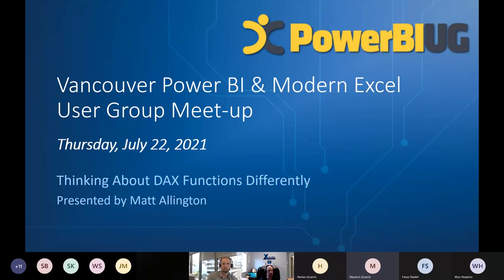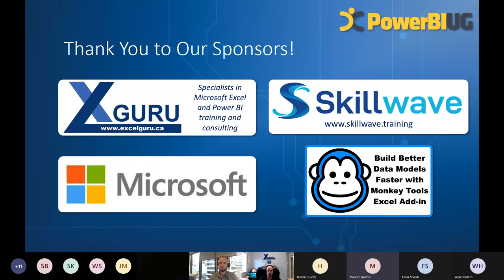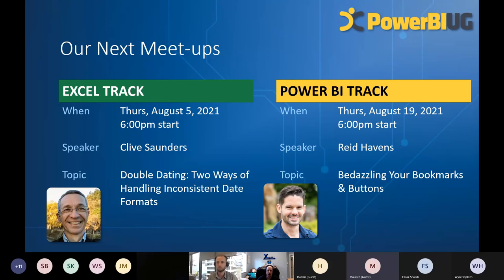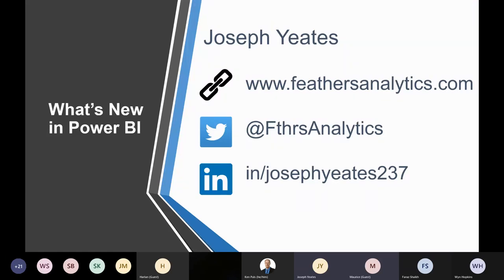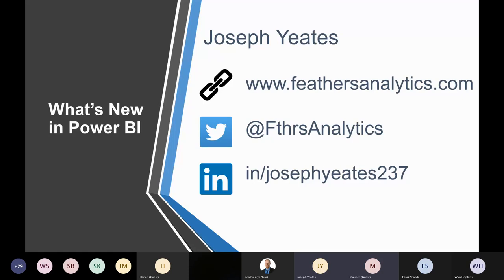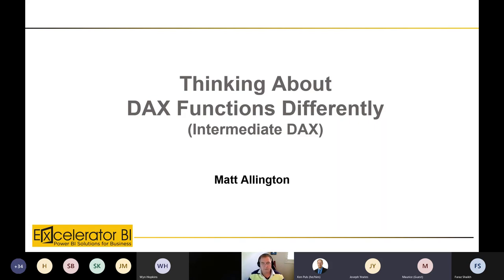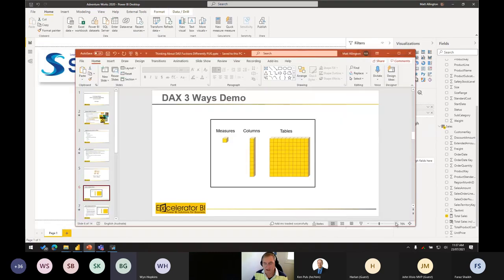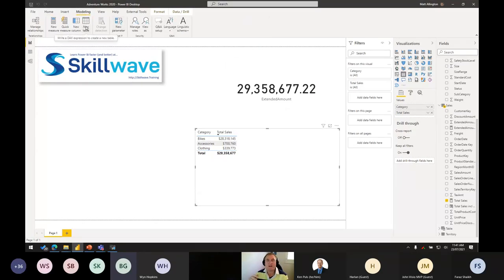Vancouver Power BI & Modern Excel Usergroup Meeting - Power BI Track Jul 2021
SESSION OUTLINE:
Joseph Yeates will start off the evening by showing us some of the latest updates and new features in Power BI.

Next, Matt Allington will be presenting on how to think about DAX functions differently. DAX is a tricky language to learn, particularly for people that do not have a formal database background. Matt has been teaching people DAX for more than 7 years, and over that time he has refined the best ways to explain the difficult concepts of DAX.

In this session, Matt will talk about functions including ALL(), FILTER() and SUMX() and explain how to think about these functions in a different way than you probably have done so far. At the end of the session you will be able to use this approach to solve common DAX problems and continue to build you DAX skill.

SPEAKER PROFILE:
Matt Allington is the owner and principal consultant at Excelerator BI Pty Ltd. in Australia, as well as one of the founding partners of Skillwave Training. He is an expert in Power BI training and has 30+ years of experience in using data to deliver business value. Matt is a Microsoft MVP that specializes in Power BI, Power Pivot, and Power Query. He brings his business and IT experience to solve general business data problems quickly and efficiently.

APPROXIMATE CONTENT TIMESTAMPS
0:00:00 - 0:03:00  Introduction & Sponsors
0:03:00 - 0:19:20 What's New in Power BI with Joseph Yeats
0:19:20 - 1:14:49  Feature Presentation with Matt Allington